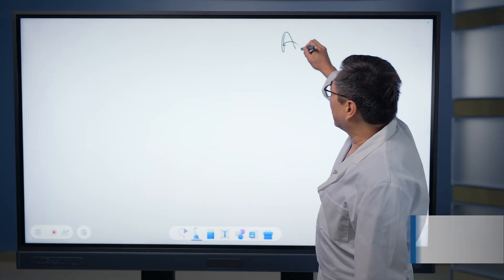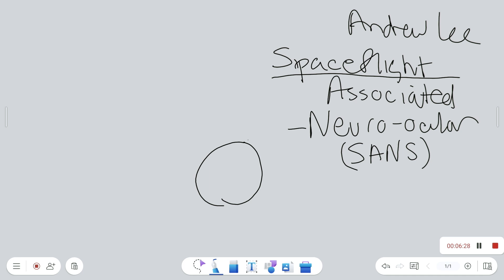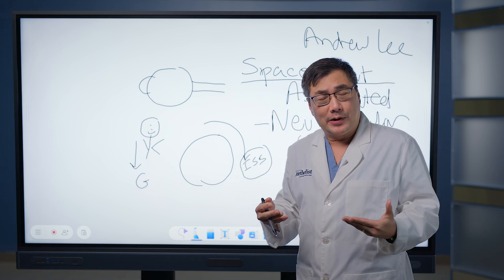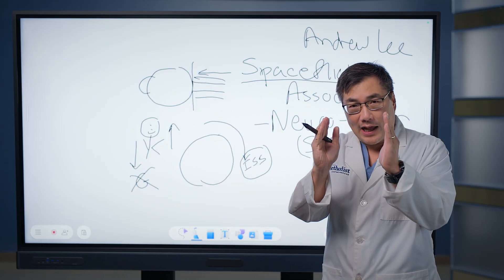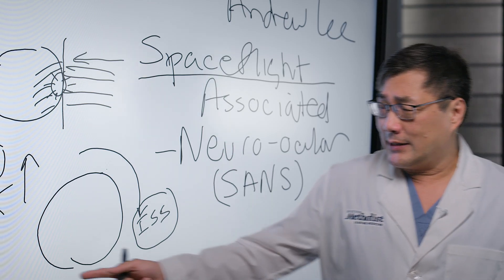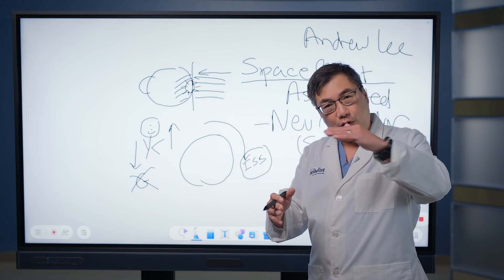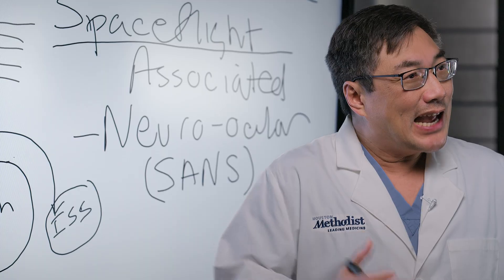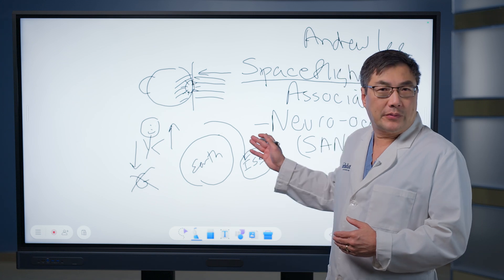Understanding Spaceflight-Associated Neuro-Ocular Syndrome | Houston Methodist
Andrew Lee, MD, the Herb and Jean Lyman Centennial Chair in Ophthalmology, Blanton Eye Institute at Houston Methodist, discusses spaceflight-associated neuro-ocular syndrome (SANS) and the research to help astronauts’ vision during extended flights.